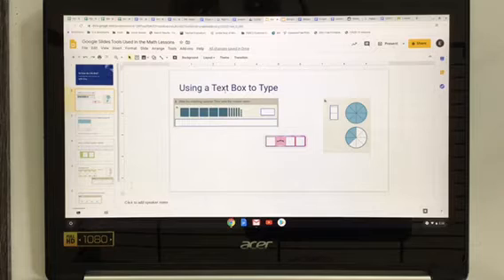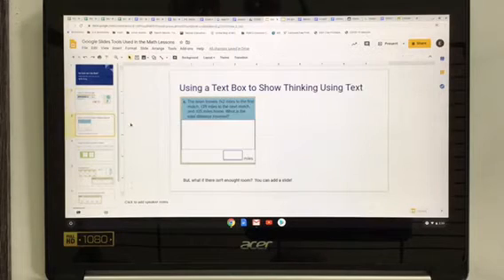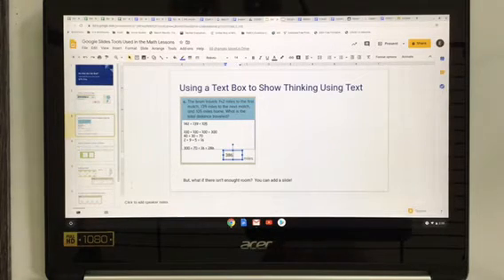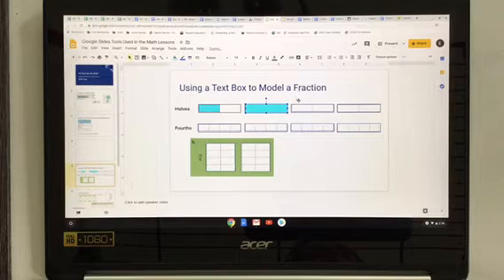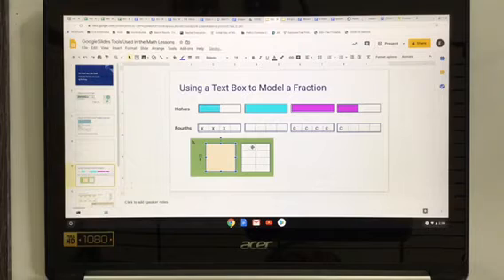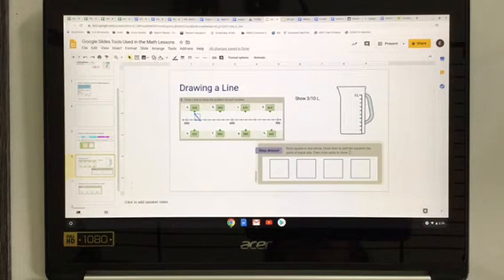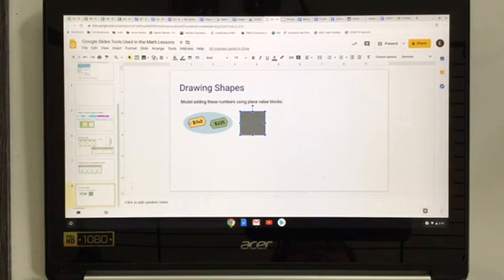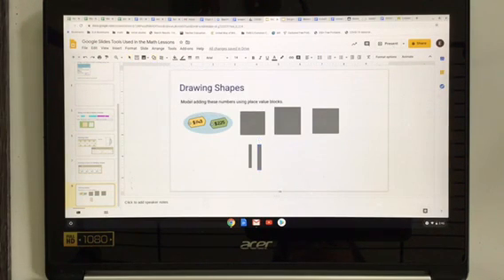So how do I do that? Using Google Slide tools to show your work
This is a quick tutorial of the tools that you may be using to complete practice activities.